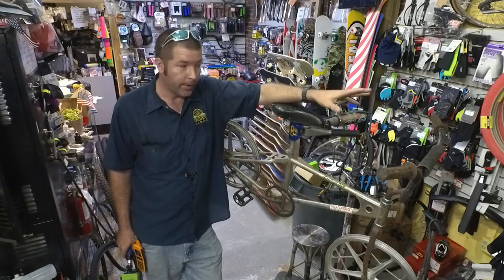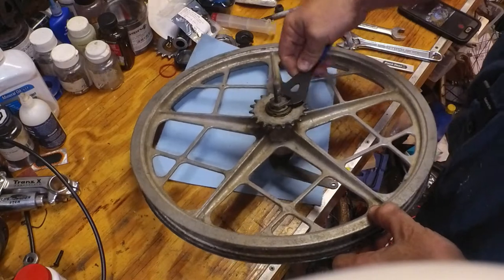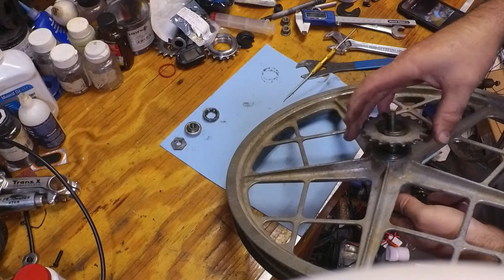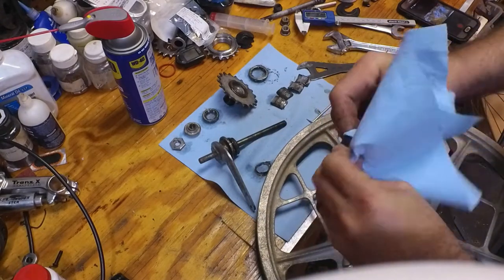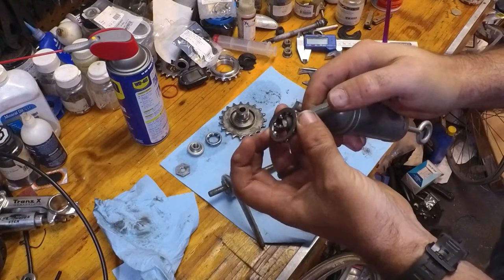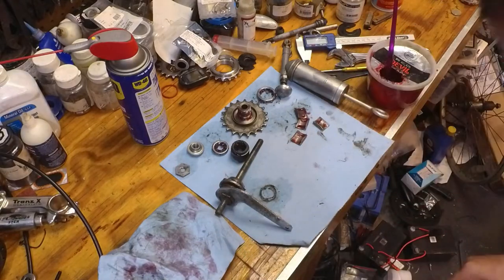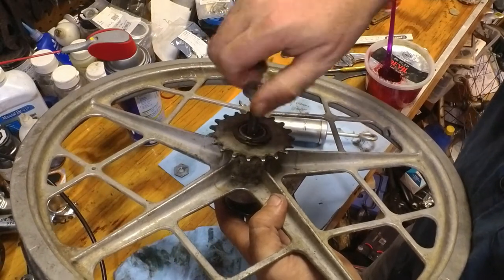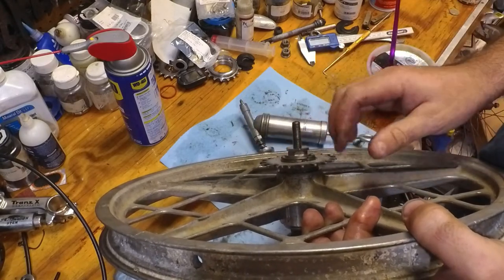Servicing a Bendix 76 hub.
In this video we get my next big project and show how to service a Bendix coaster brake hub step by step. Thanks again to Randy for bringing in the 1978 Mongoose Motomag.